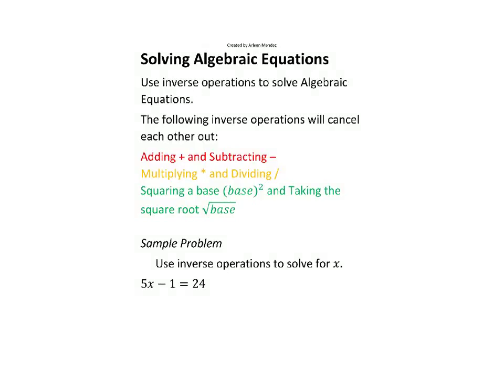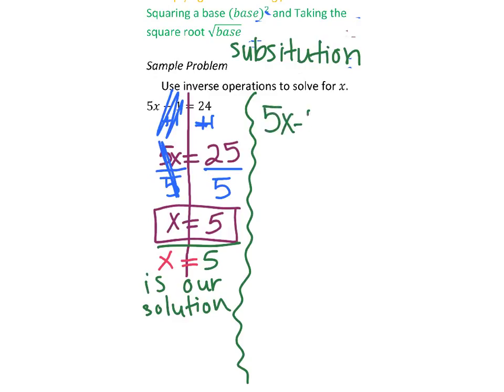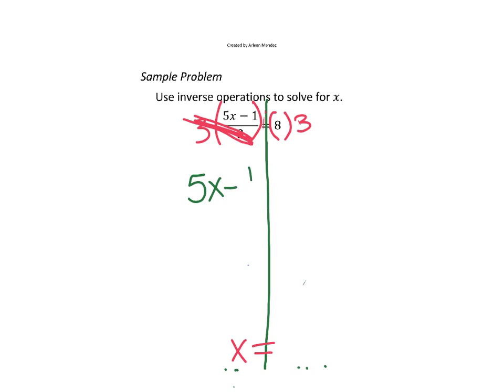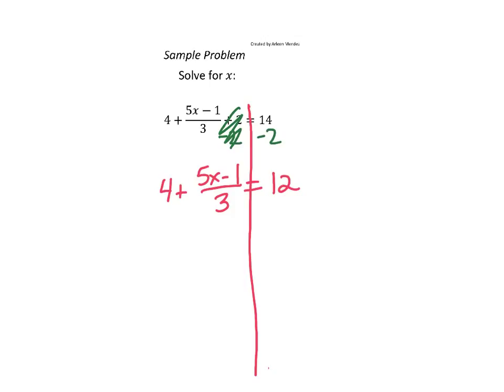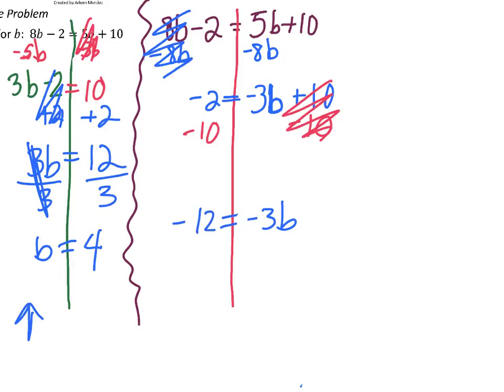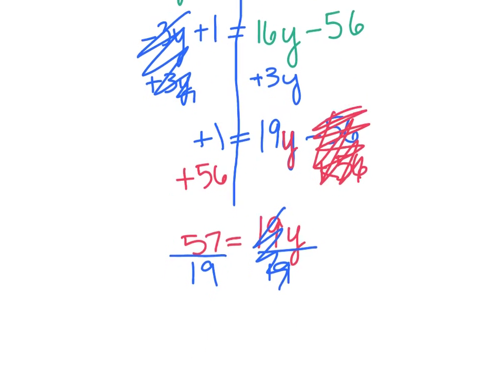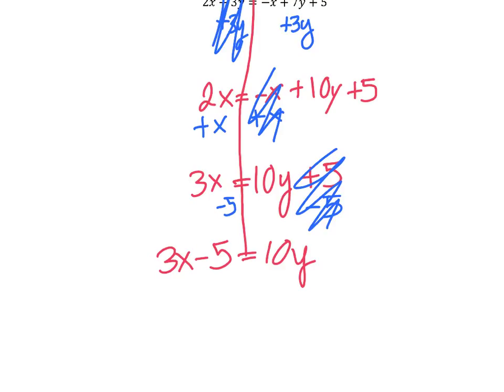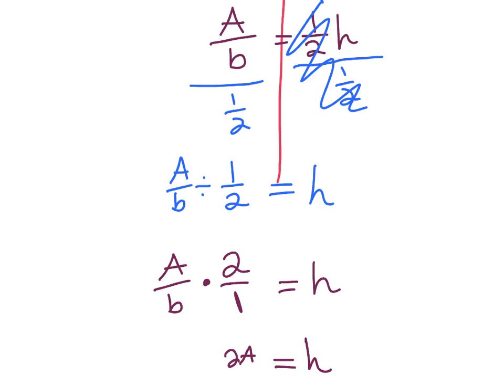Solving Algebraic Equations